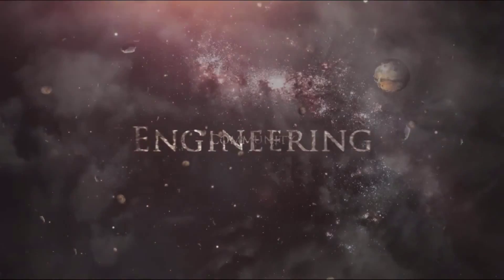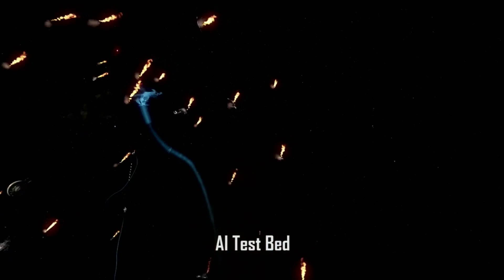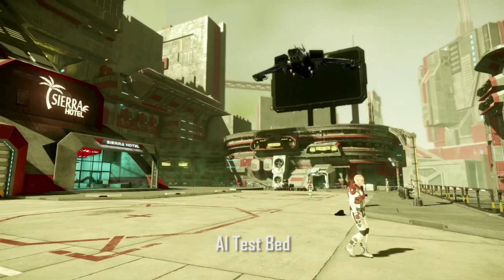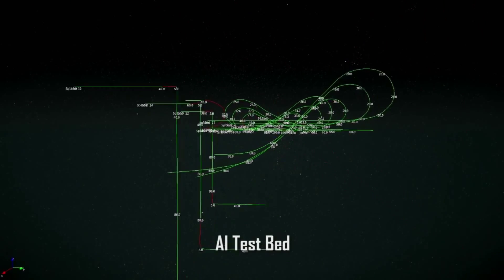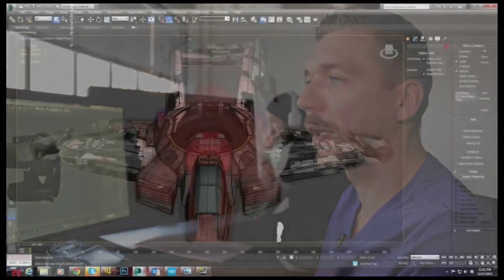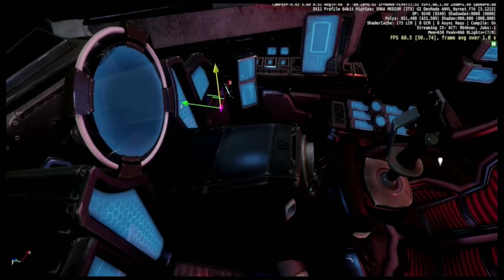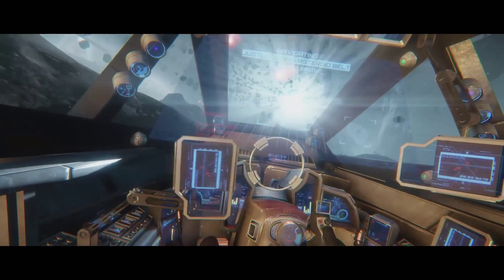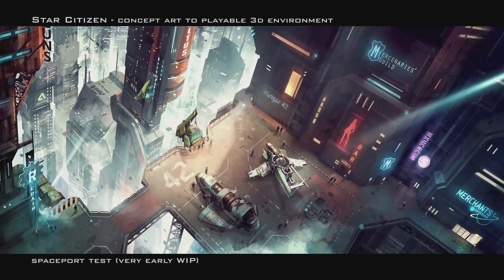STAR CITIZEN PODCAST THE WOLFPACK || DRAKE SHIPS OVERVIEW, DROID COMPANION, AND THE $42MIL TOWEL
TWITCH giogetmoney
STEAM giogetmoney